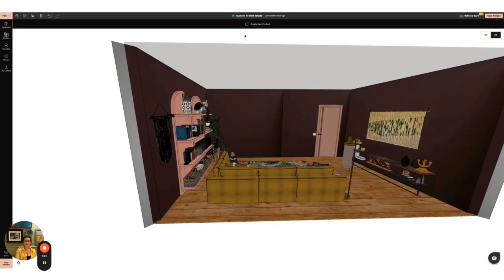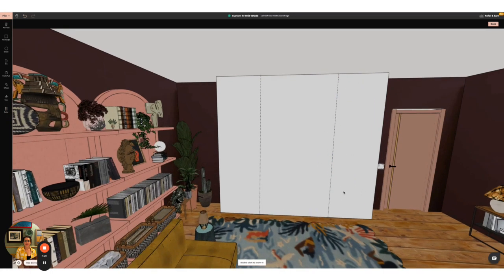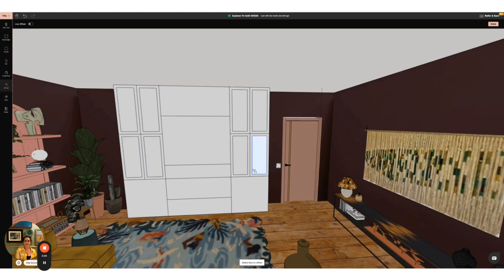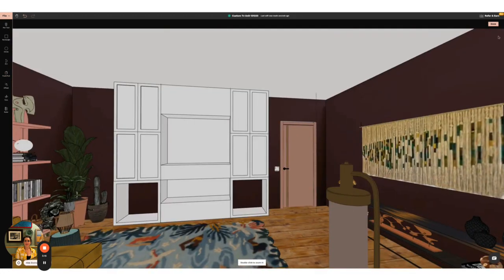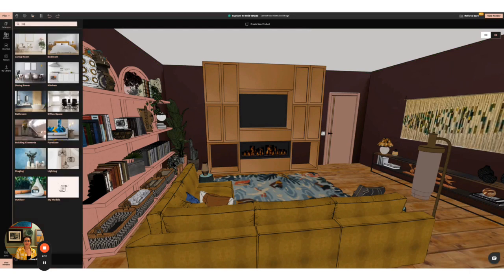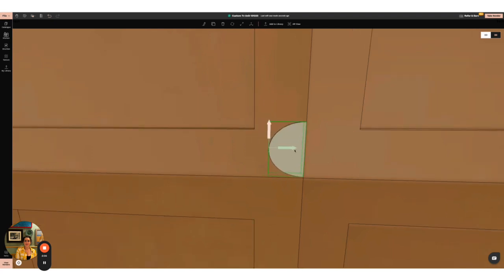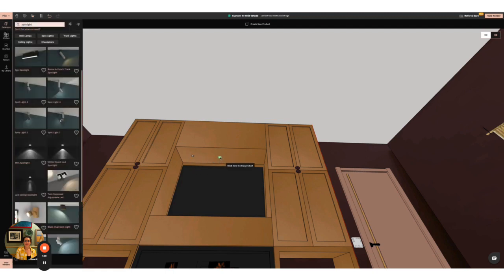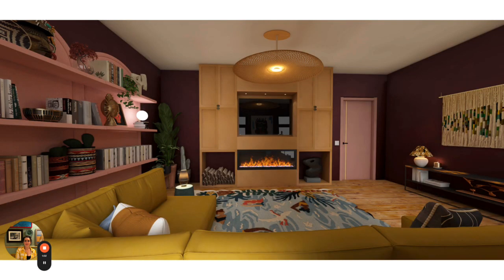How to design a TV Unit using the 'Create New Product' Tool on Foyr Neo?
Hey there, fellow design enthusiasts! 👋
Have you ever wanted to create your own TV unit that perfectly fits your style and space? Well, you're in luck!

In this video, we are going to walk you through how to design an awesome TV unit using the 'Create New Product' tool in Foyr Neo. Trust us, it's easier than you think, and super fun too!

Whether you're looking to add a personal touch to your living room or offer unique designs to clients, this tutorial will equip you with the skills and knowledge to create a stunning TV unit in Foyr Neo.